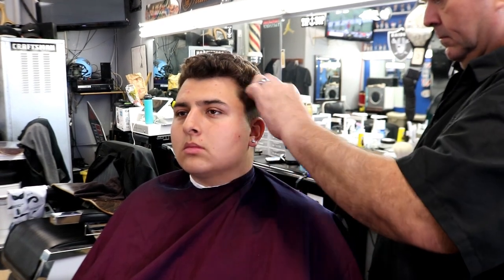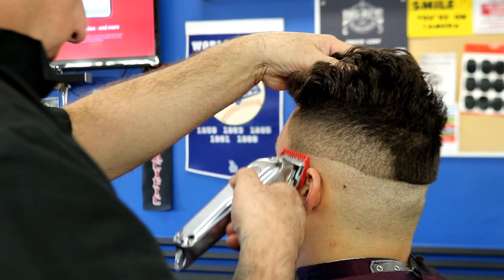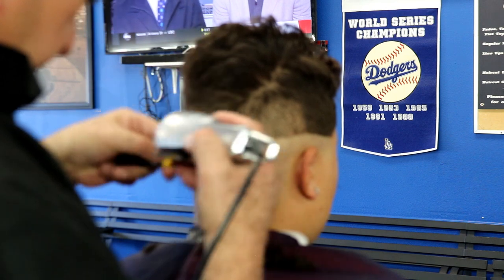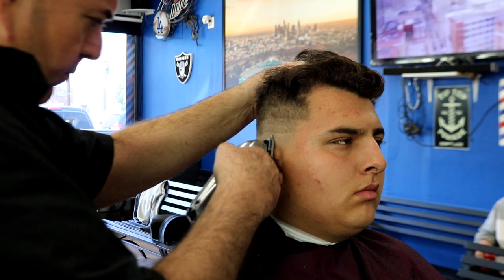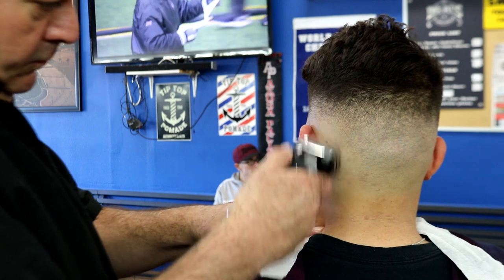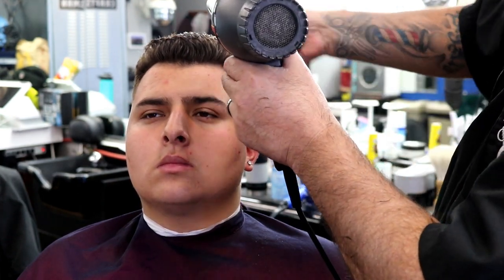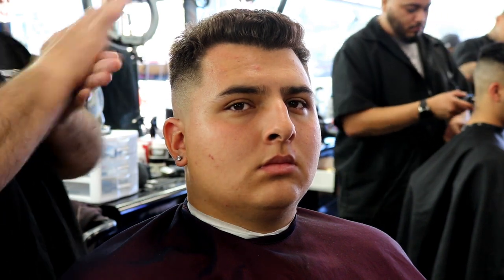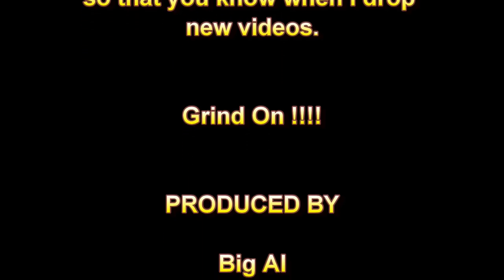Barber Haircut Tutorial / Zero Fade / Self cut Help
My version of a razor fade . All our videos are translated and captioned in Spanish, French, German, and russian. Please leave comments we answer everyone.

We at Big Al's Barber channel  are committed too providing motivation and education for your barber career.

If you would like to send stuff to Big Al :

310 N Citrus Ave  suite F

These are the products from the Art of shaving. I highly recommend the original sandalwood scent.

Art of shaving - Shave oil

Art shaving - shaving cream

Art if shaving - after shave lotion

Art if shaving - complete mid size kit 4 items

Art of shaving - Large Kit (highly recommended)

Art of shaving - large shave oil 8 oz.

Art of shaving - starter kit

Other Art of Shaving other items
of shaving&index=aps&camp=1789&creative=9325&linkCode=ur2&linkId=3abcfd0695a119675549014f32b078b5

Here is my list for the 5 best gifts that your barber or hairstylist would appreciate

#5 Wahl Cordless magic clip

#4 Wahl 100 year aniversery 1919

#3 Babyliss gold Fx

#2 Braun series 9 shaver

#1 Oster octane Cordless clipper

hair comb chartsea (1.99) cheaper but good metal

barber flat top comb metal

Coobbar Anti static barber comb metal (silver)

coobbar Anti- static barber comb (rose gold )

rode mic-

tri pod -

ring light -

andis Br+-

suavecito pomade

wahl shaver

#1 metal

# 1A

# 1.5 metal

#2 metal

#3.5 metal

# 3.75

Translated titles:
Barber Haircut Tutorial / Zero Fade / Self cut Ayuda

Barber Haircut Tutorial / Zero Fade / Selbstschnitt-Hilfe

Учебник по стрижке парикмахеров / Zero Fade / Помощь по само